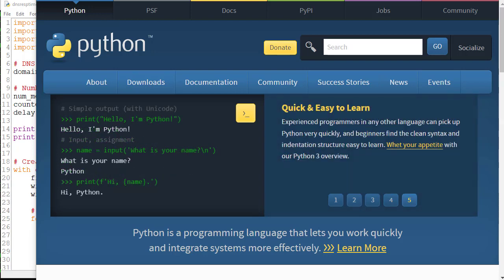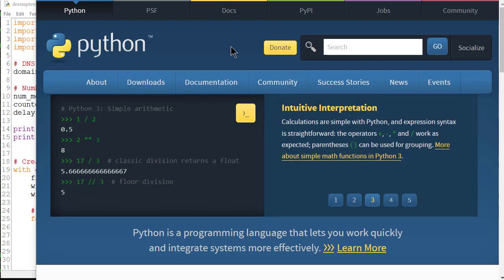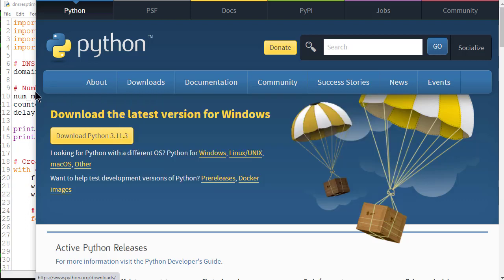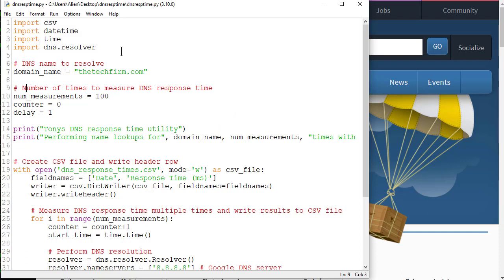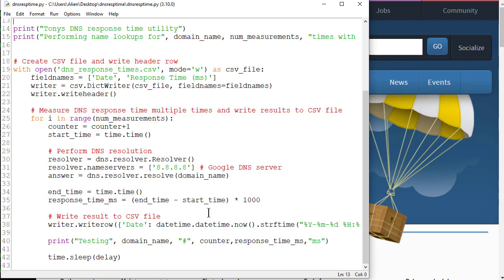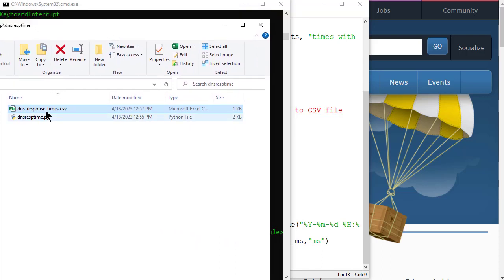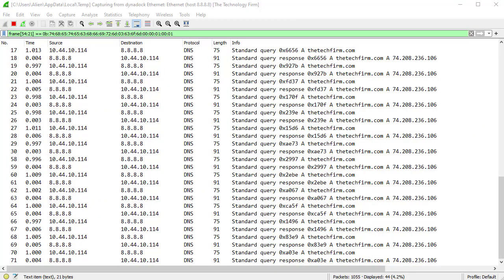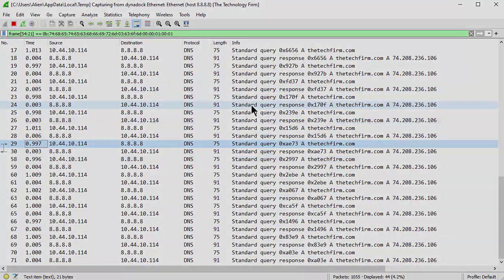Create your own DNS response time tool in Python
I can’t count the number of times I wish I had a tool that just …….
Many times, the tool exists, but part of a network management suite or solution which is not practical to install and configure for a simple test or the odd troubleshooting task.
In this video I will show you a small piece of code that I wrote to record DNS response time.
Here is the code below for you to simply cut and paste.
import csv
import datetime
import time
import dns.resolver

# Number of times to measure DNS response time
num_measurements = 100
counter = 0
delay = 1

print("Tonys DNS response time utility")
print("Performing name lookups for", domain_name, num_measurements, "times with a ", delay, "second delay")

# Create CSV file and write header row
with open('dns_response_times.csv', mode='w') as csv_file:
    fieldnames = ['Date', 'Response Time (ms)']
    writer = csv.DictWriter(csv_file, fieldnames=fieldnames)
    writer.writeheader()

    # Measure DNS response time multiple times and write results to CSV file
    for i in range(num_measurements):
        counter = counter+1
        start_time = time.time()
      # Perform DNS resolution
        resolver = dns.resolver.Resolver()
        resolver.nameservers = ['8.8.8.8'] # Google DNS server
        answer = dns.resolver.resolve(domain_name)

        end_time = time.time()
        response_time_ms = (end_time - start_time) * 1000

        # Write result to CSV file
        writer.writerow({'Date': datetime.datetime.now().strftime("%Y-%m-%d %H:%M:%S"), 'Response Time (ms)': response_time_ms})

        print("Testing", domain_name, "#", counter,response_time_ms,"ms")
        time.sleep(delay)